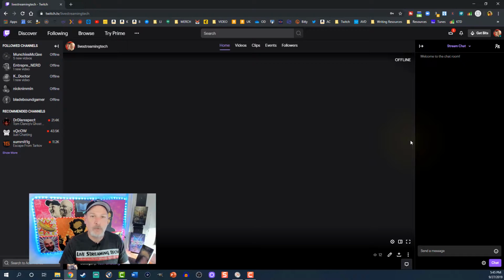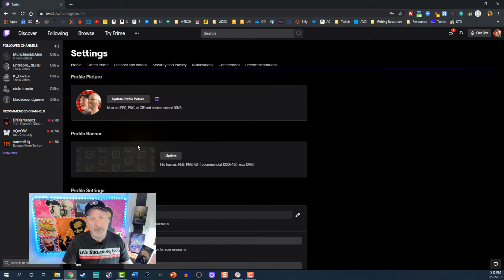How To Setup Your Twitch Channel Quick :Twitch Avatars, Video Banners, Page Banners, and Panels 2019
Walt shows you how to setup your Twitch channel. Why should you setup your Twitch channel before you start streaming? First impressions are everything and when setting up your Twitch channel it gives you the chance to brand your live streams before you even start.

5) How To Setup Your Twitch Channel | Twitch Avatars, Video Banners, Page Banners, and Panels 2019